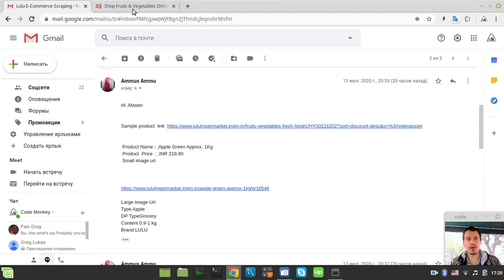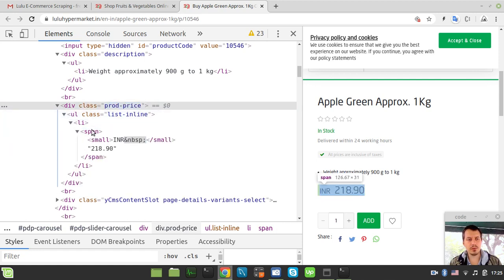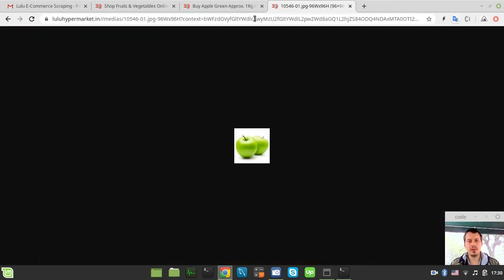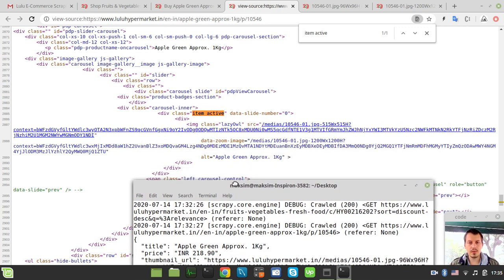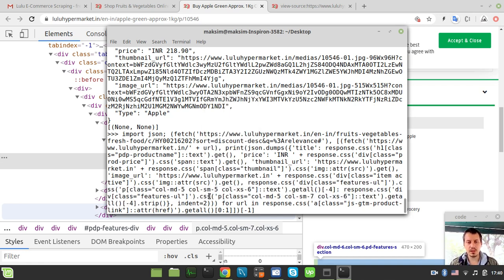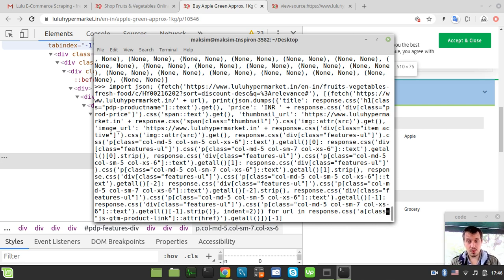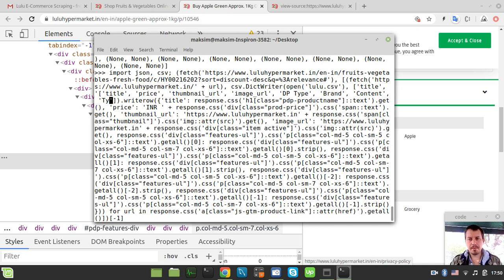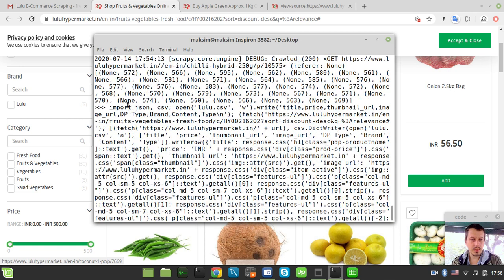Making $50 on web scraping in less than 40 minutes via writing 1 LINE OF CODE in the SCRAPY SHELL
Hey what's up guys, Code Monkey King's here. Recently I got a job offer from one of my subscribers who is the fan of my one line scraping approach asking me to create one for him to scrape product listings data from Lulu E-Commerce

Just paste the below source line into SCRAPY SHELL